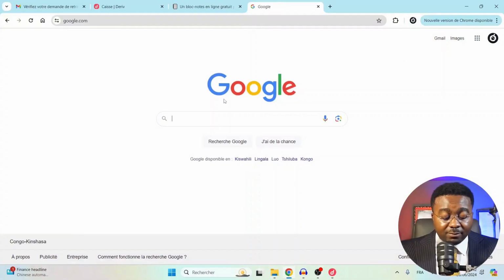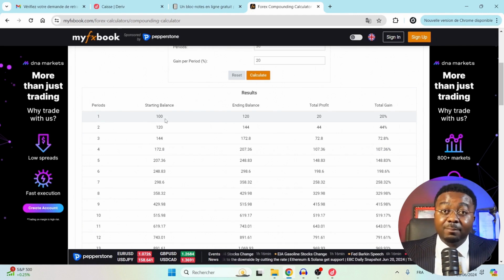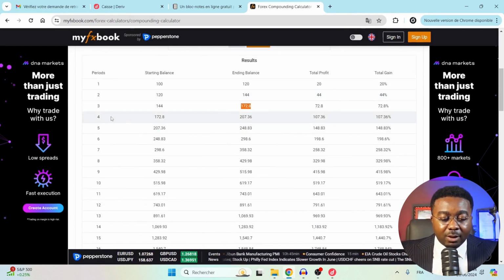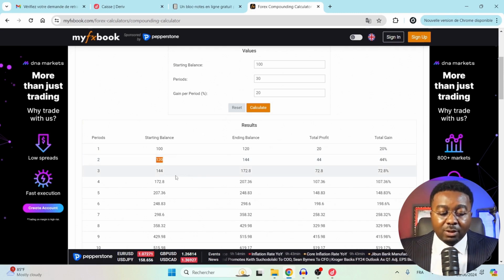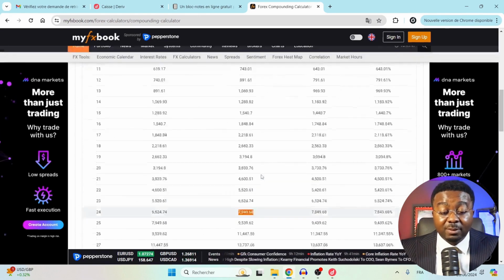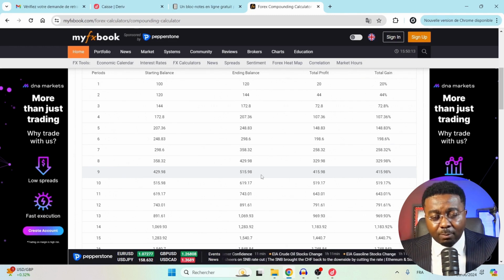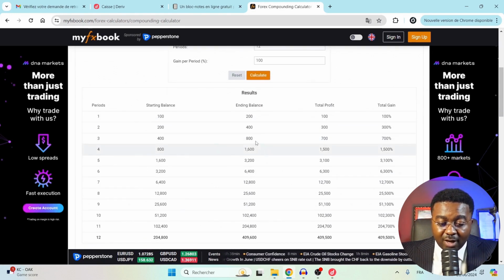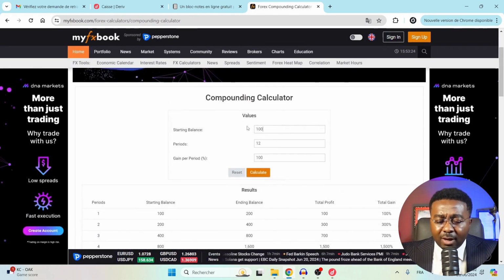Chapter 17: Turning $100 into $23,737